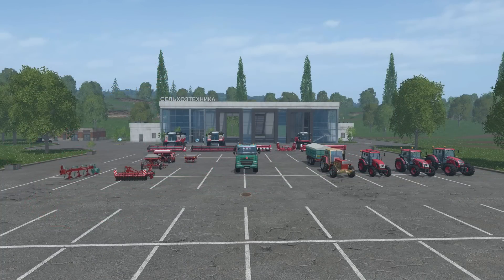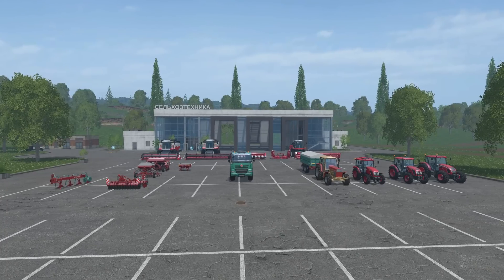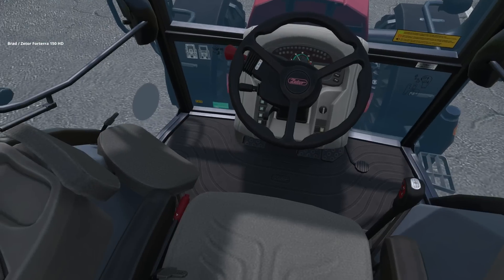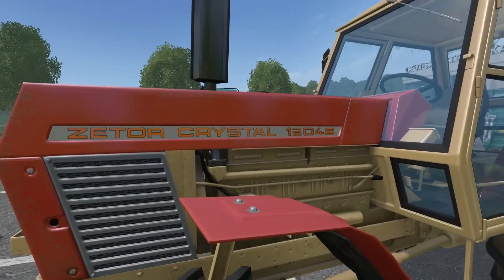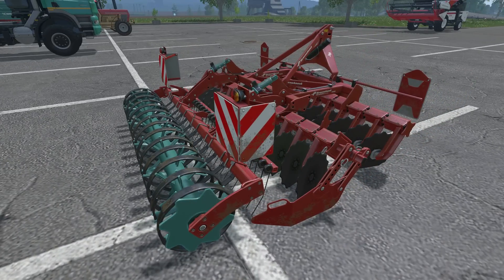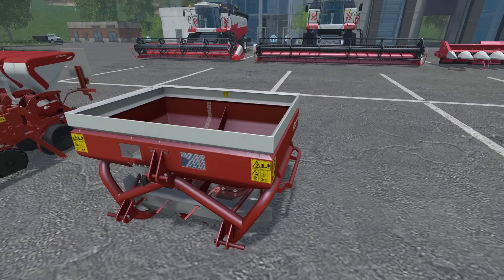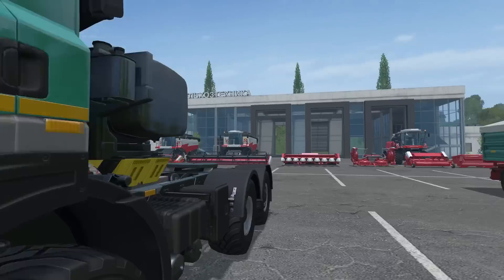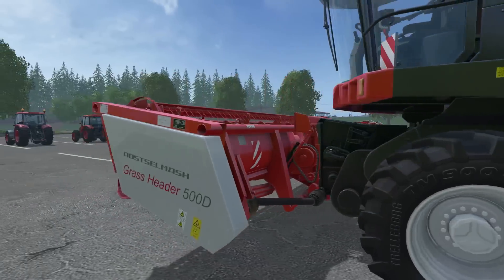Farming Simulator 15 GOLD EDITION -All of the New Vehicles!!!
Hello all!!

Farming Simulator 15 Gold Edition is finally here!!  In this short episode, I take a look at all of the new vehicles and equipment in the new Gold Edition expansion!!  Check it out!!

I'd also like to thank you all for helping me reach 21,000 subscribers!!!

From the publisher, Giants Software:

"Turn your Farming Simulator 15 into GOLD with the Official Expansion GOLD!

The Official Expansion GOLD brings a load of new content for your Farming Simulator 15 to extend and enrich your gaming experience:

A brand new environment inspired from typical East-European sceneries joins the already existing European and American maps, bringing hundreds of new acres to Farming Simulator 15 open world. This new map filled with details and visual effects also comes with improved graphics and new scenery, creating a visual atmosphere
that’s even more realistic and immersive!

The GOLD expansion also brings 20 new vehicles and equipment faithfully reproduced from famous constructors – Rostselmash, Zetor, Tatra, Kverneland, Farmtech –
the number of vehicles and tools at your disposal is now over 160!"

You can also direct buy Farming Simulator 15 from the official Giant's

New 2015 PC Specs (Since so many of you asked):

CPU:  Intel i7-5960X
Motherboard:  Asus X99 Deluxe
RAM:  16GB Corsair Vengeance LPX 2800mhz
CPU Cooler:  Corsair H105 water cooler
Graphic card:  Two (2) Asus NVidia GeForce GTX 980 Ti Strix w/6GB DDR5 Video Memory each
Power Supply:  Corsair HX1000i  (1000Watt)
Primary Hard Drive:  Samsung 850 EVO 1TB
Secondary HDD:  Western Digital 2TB Black HDD
Case:  Cooler Master Cosmos
Monitor:  Asus 27" Republic of Gamers SWIFT - 1ms response time @ 144Hz
Mouse:  Logitech G502
Keyboard:  Logitech G910